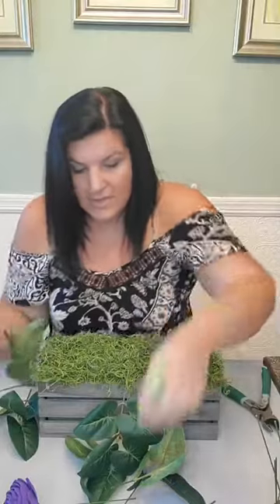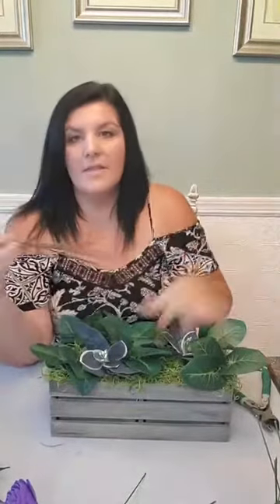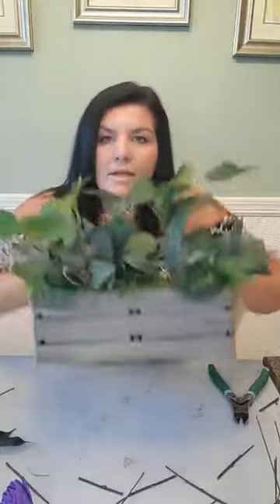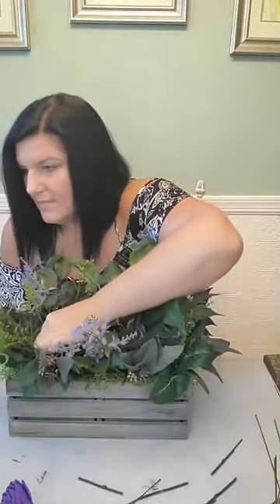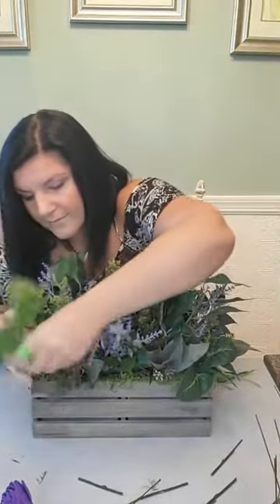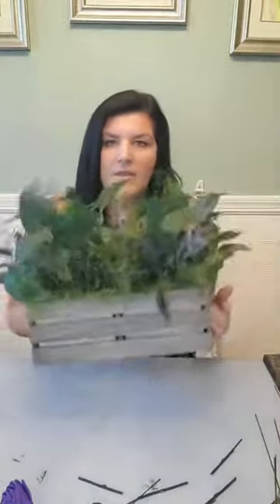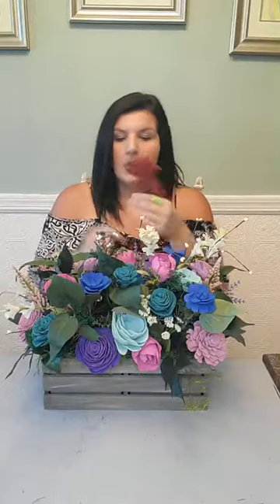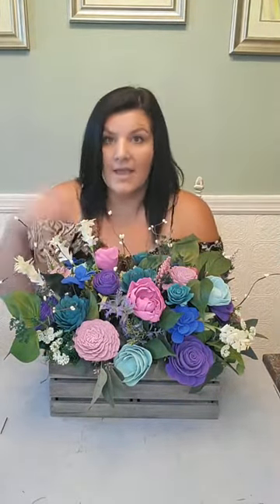Centerpiece Arrangement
We offer the largest selection of sola wood flowers.